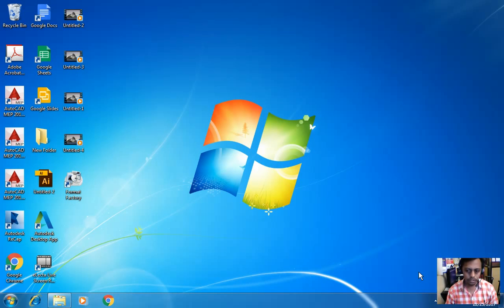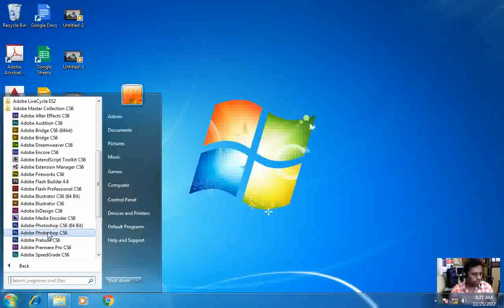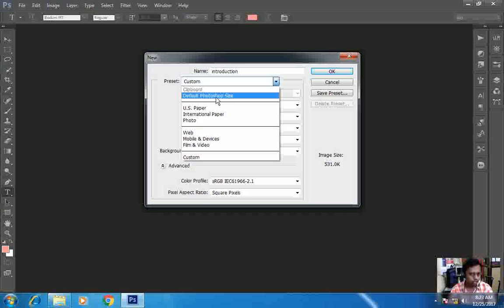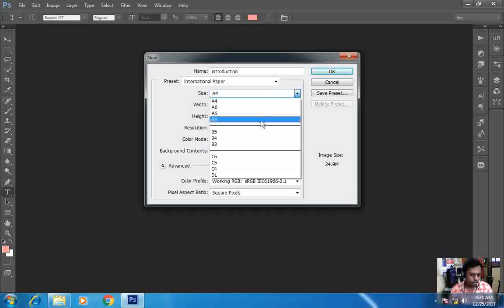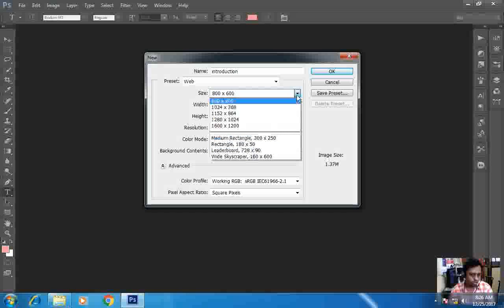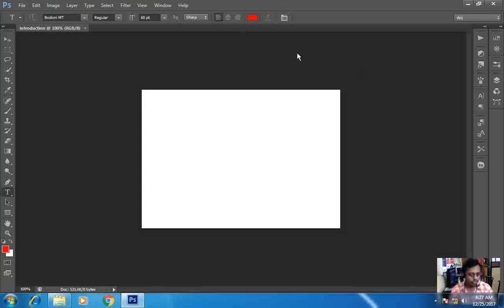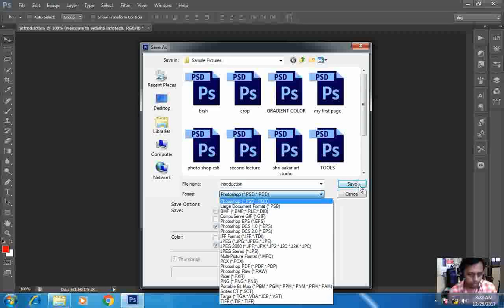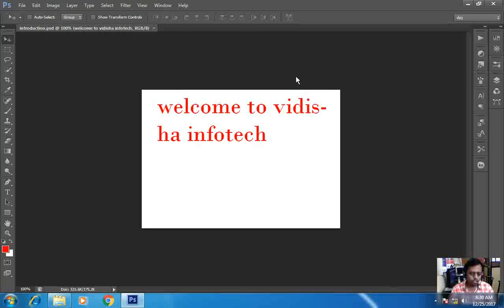photoshop cs6 introduction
photoshop introduction